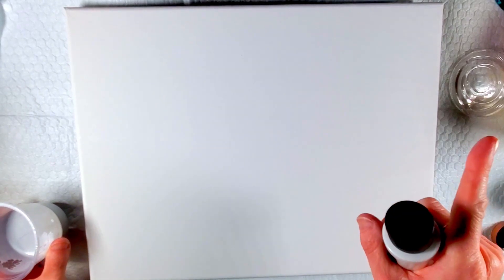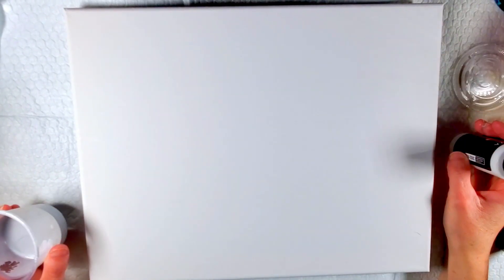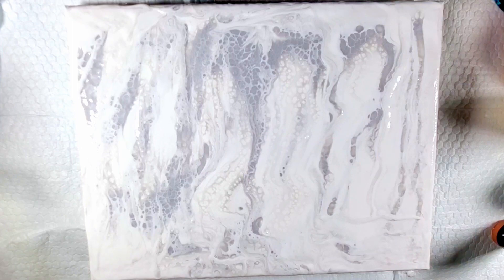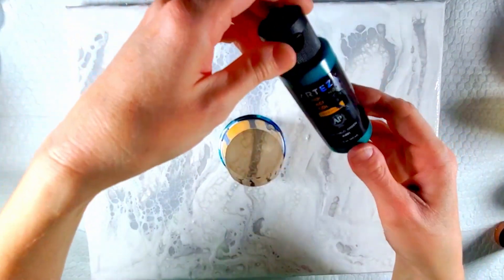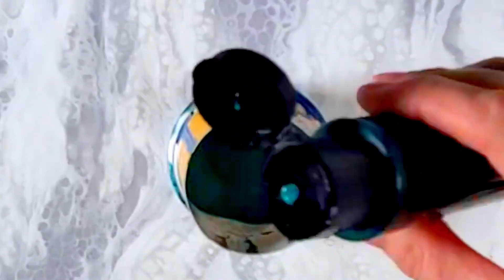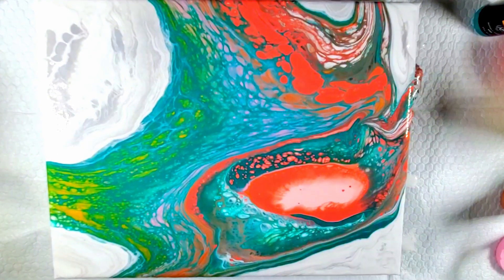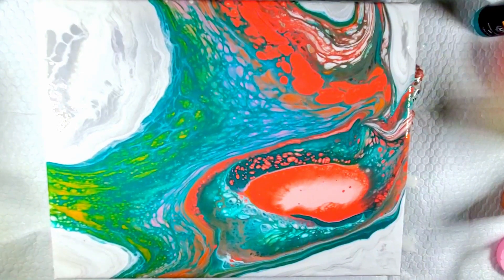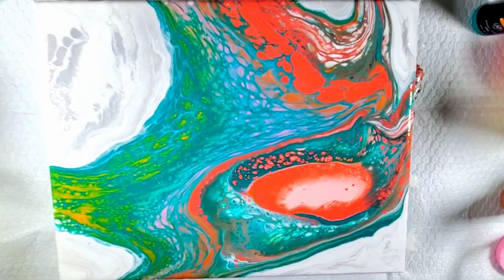Open Cup Magic Floating Paint Pour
Have I said I love floating cups? Yes, I'm sure I have. LOL  I'm itching to move on though So I will be playing with other techniques for a bit. What are you loving/hating right now?